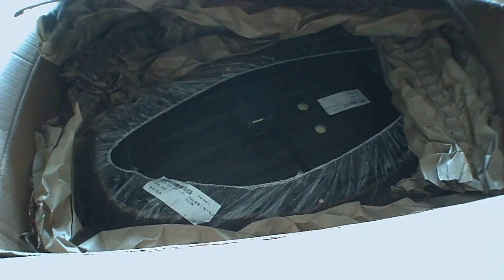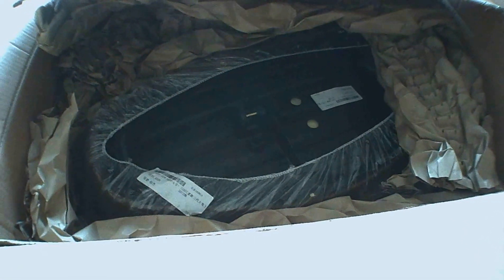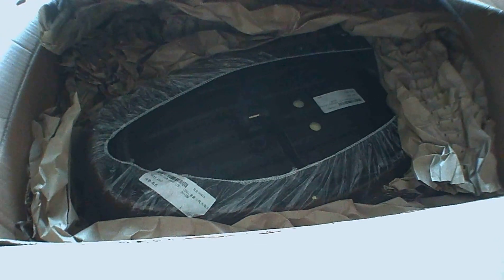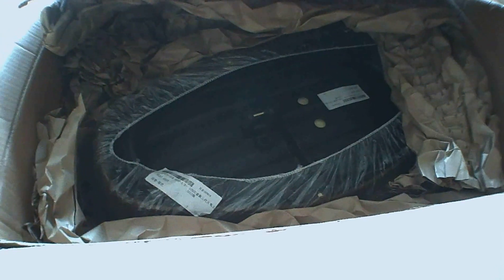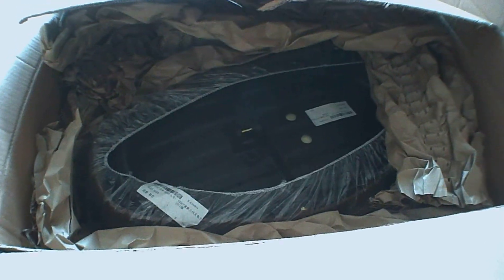Lexmoto Tommy 125 brand new brown seat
Just unboxed my new seat for my lexmoto Tommy as you might of noticed my old one was ripped and unsecured making it a mot failure. Making progress.